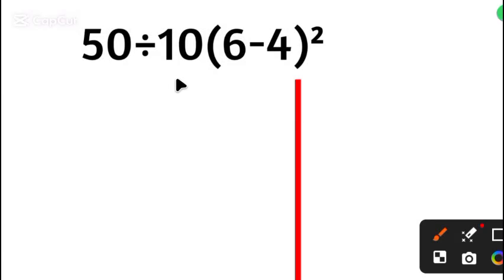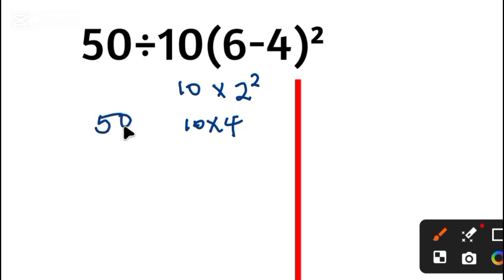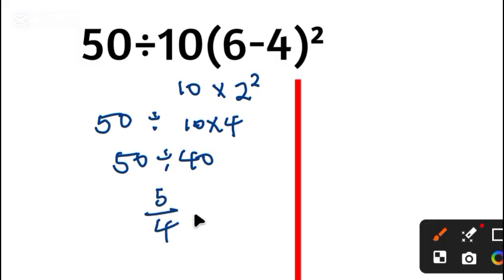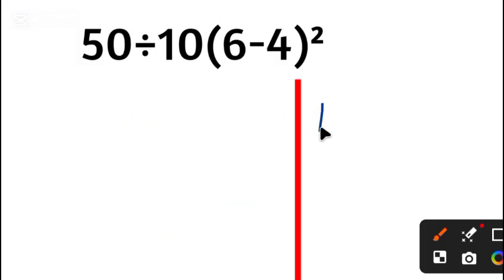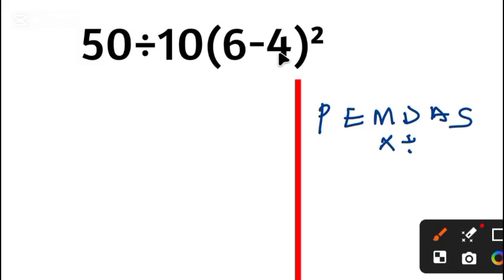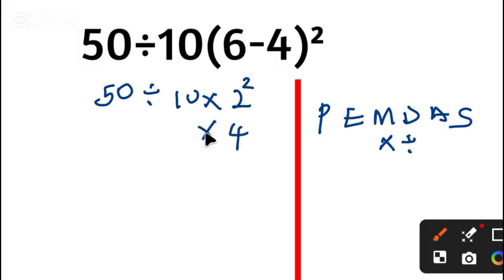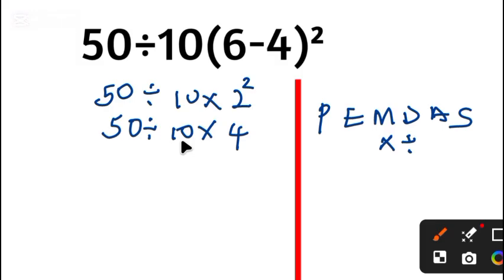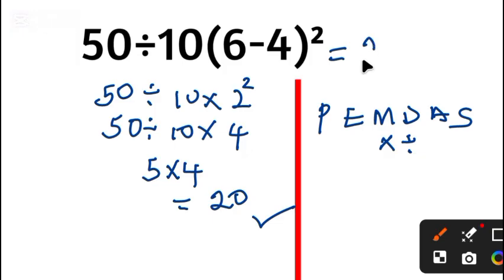This Math Problem Use 2 Answer To Confus Everyone On The Internet! Can You Solve It?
This easy looking math problem confuses most people. It is a tricky basic algebra the requires proper application of pemdas. Join me as I break it down step by step in this video. 🤔.